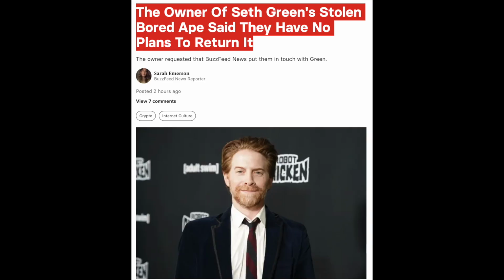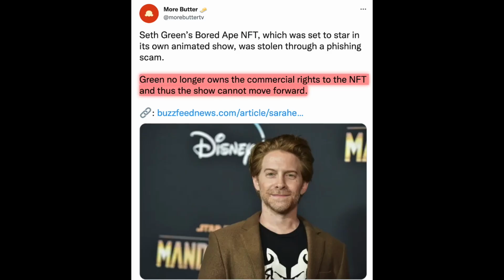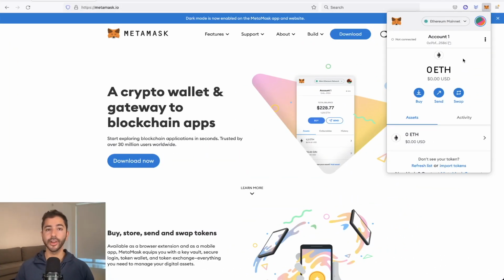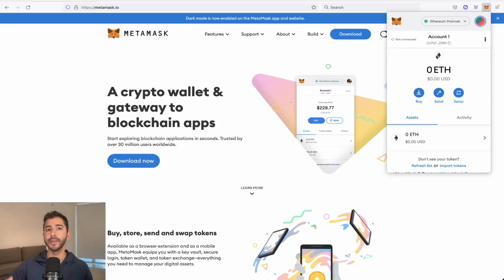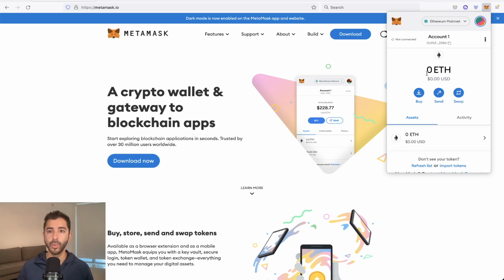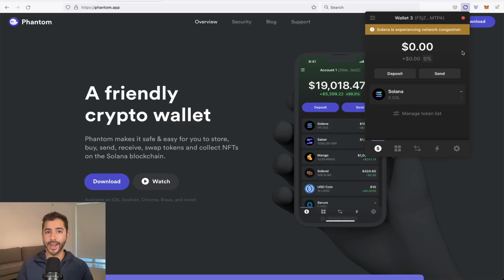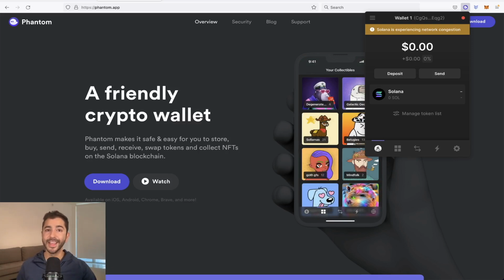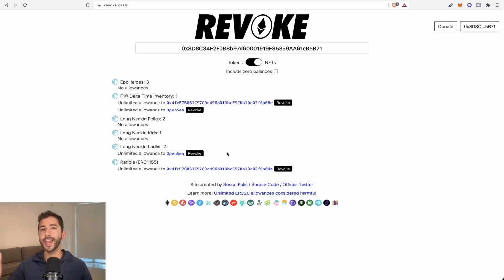How To Create Burner Wallets (PROTECT YOUR NFTS!!)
Famous actor and comedian, Seth Green, lost his Bored Apes and Doodles NFTs through a malicious phishing scam. Using a hardware wallet does not necessarily protect again phishing scams. In this video tutorial, I will show you how to create additional wallet address (for free) for both Ethereum and Solana wallets, in order to reduce risk and protect you crypto and NFTs from malicious smart contracts.

Revoke Permission - revoke.cash